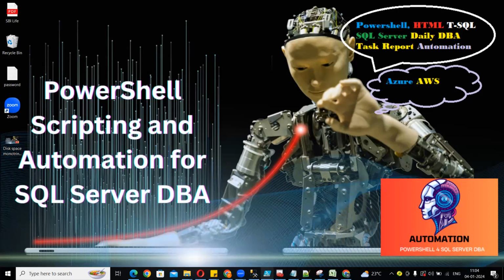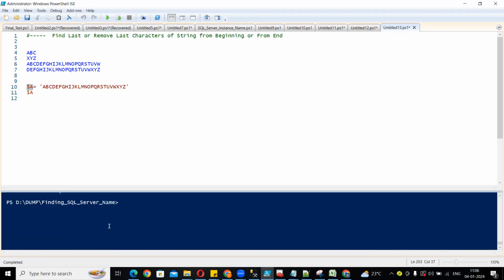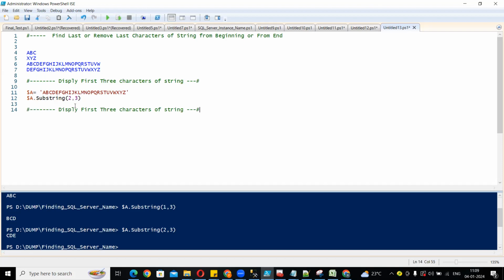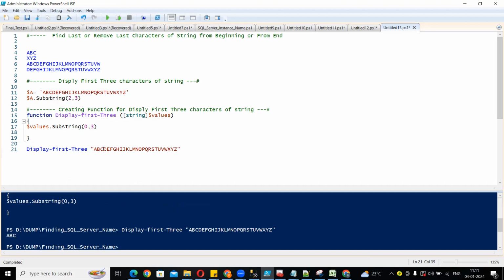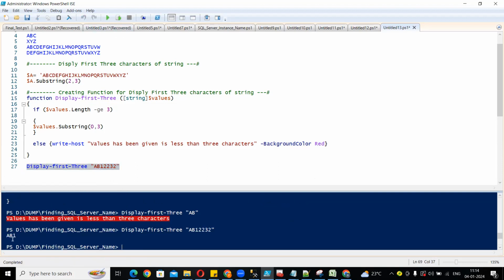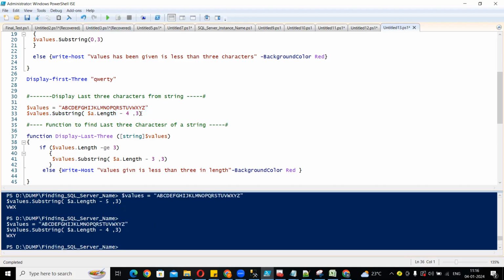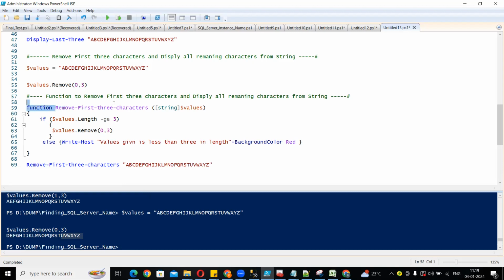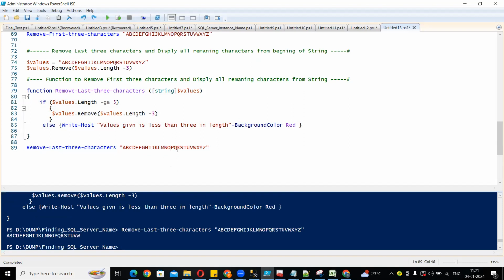Find or Remove the Characters from String in PowerShell - Using Substring() / Remove() Methods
Scripts to Find or Remove the Characters from String in PowerShell - Using Substring() / Remove()  Methods